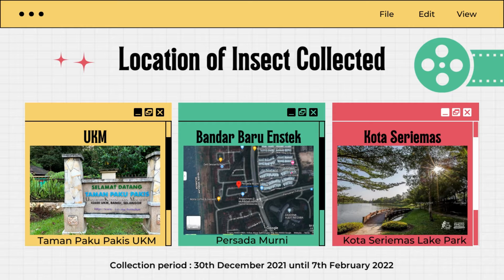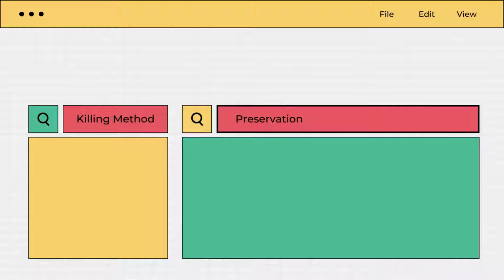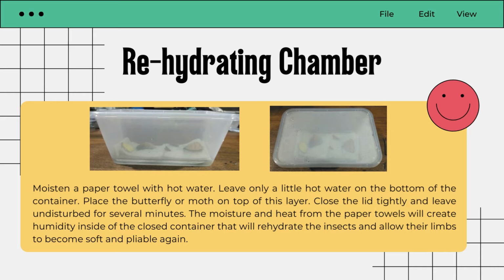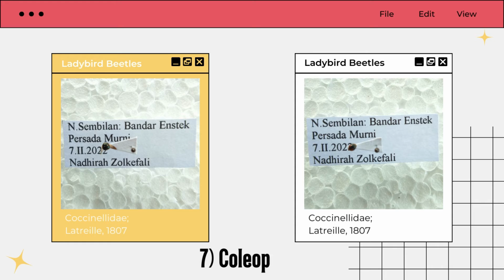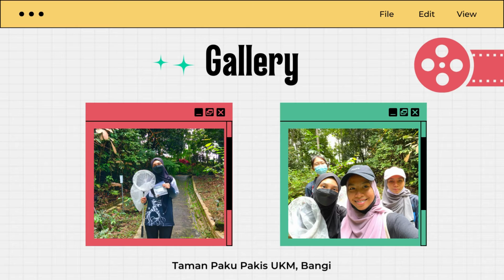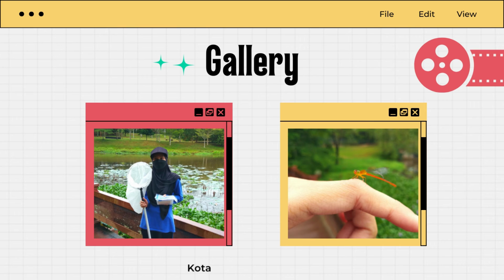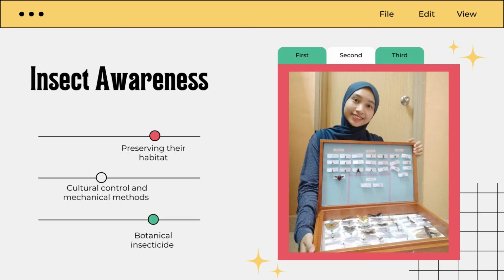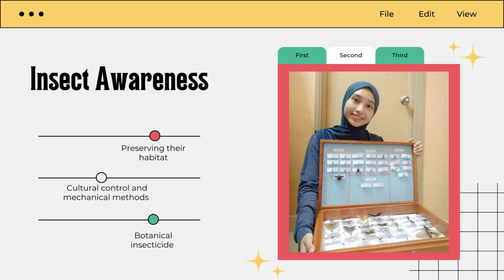STAB 2213 Entomology Insect Collection & Insect Box Video - Sem 1 21/22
A182497 NADHIRAH BINTI ZOLKEFALI